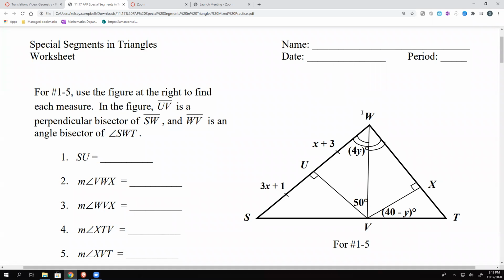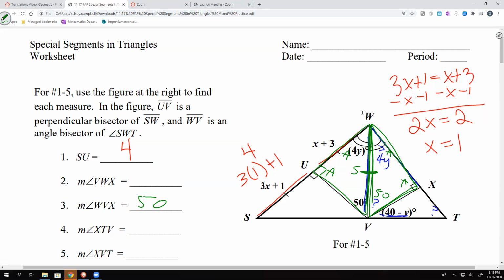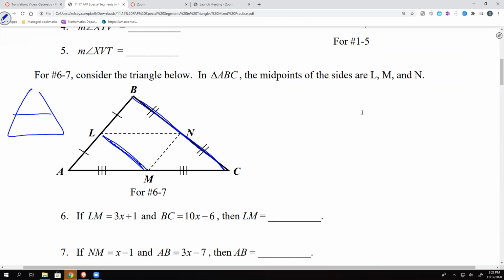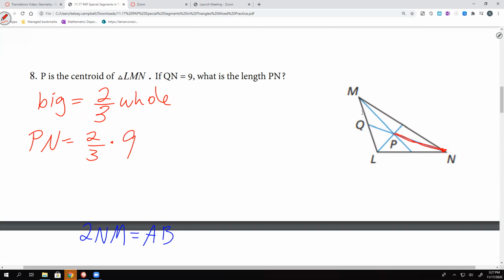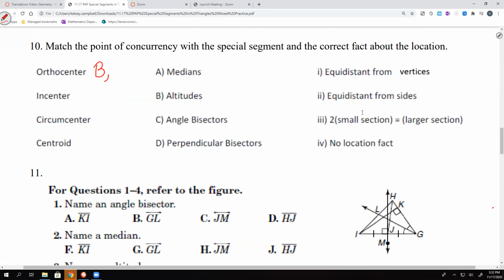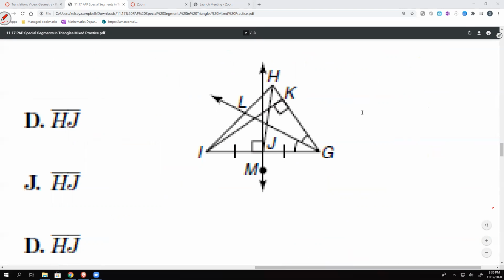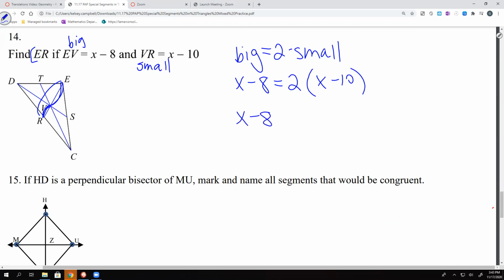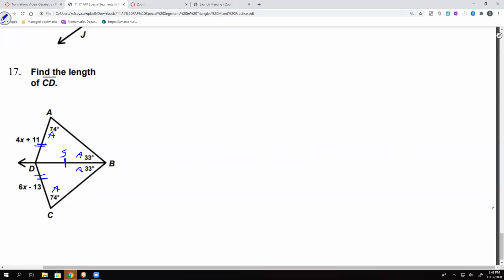11.17 special segments PAP worked out problems